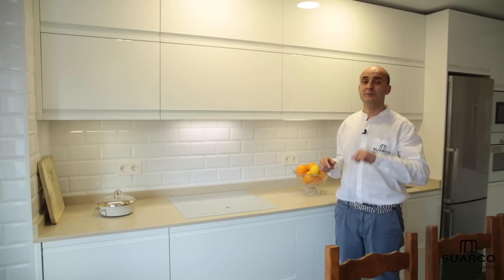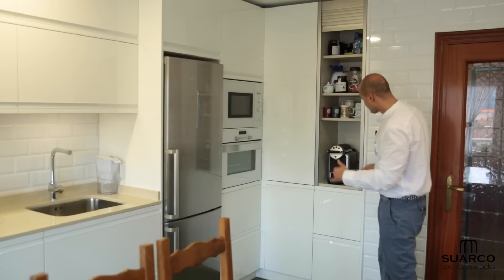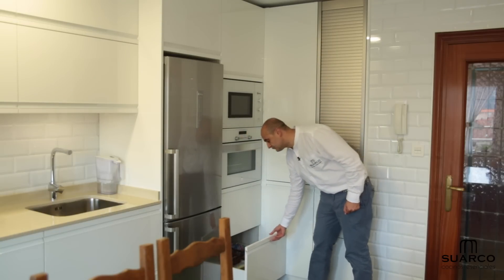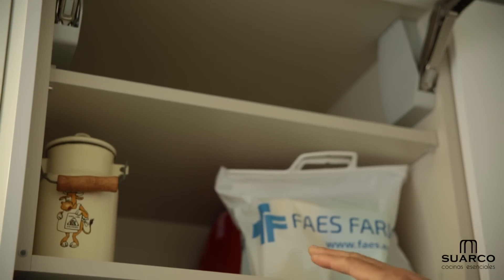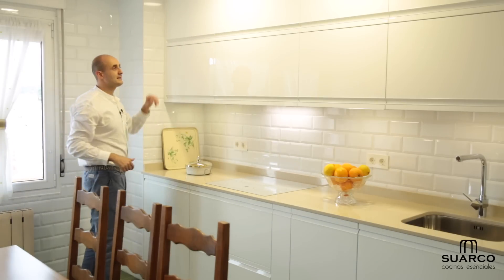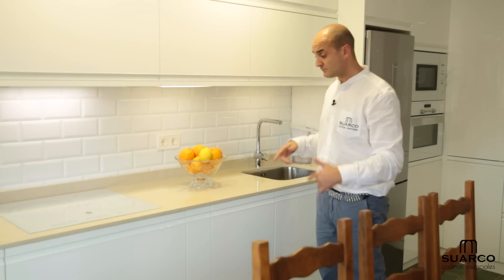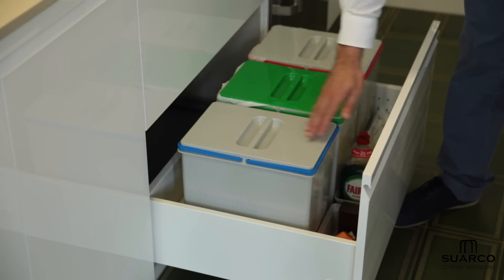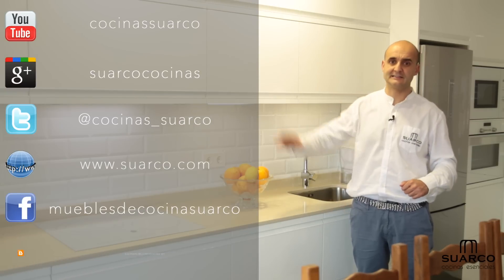Video de cocinas blancas muy modernas sin tiradores con encimera de silestone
Aqui vemos hoy una cocina moderna de 15 metros cuadrados en forma de L

En la zona más estrecha hemos colocado un mueble  columna de ancho de 40 con persiana inox  equipada con enchufes para el pequeño electrodomésticos con dos caceroleros inferiores , todo ello de menos

A continuación nos queda una esquina difícil en esta cocina moderna hemos puesto una columna rincón ciego de 1.10 *2.20 de alto para guardar todos los productos limpieza .

En la parte frontal de esta cocina moderna blanca nos encontramos columna horno microondas de la marca Balay , con dos caceroleros y cajón interior, junto a esta columna nos encontramos altillo frigorífico con apertura abatible .

En la  zona principal de la cocina  hemos centrado la placa de inducción de color blanco con dos  caceroleros mas cajón interior con cubertero y  la lavadora integrable   a la izquierda , junto a estos muebles nos encontramos un botellero extraíble de 15 cm con un lavavajillas integrable de 45 cm ,para terminar con el fregadero de dos caceroleros en 90 cm de ancho con cubos de basura para reciclar

Toda la parte alta  de esta cocina moderna guarda la simetría con los muebles bajo y son todo muebles  de dos puertas abatibles independientes, en uno de los muebles nos encontramos la campana integrada el modelo Glass out de Elica y todo equipado con luz led

Para finalizar esta cocina moderna blancas sin tiradores nos encontramos la encimera de silestone  a juego con el azulejo metro Londres .